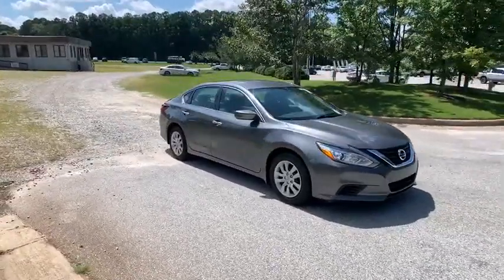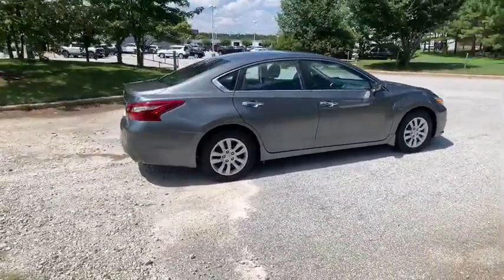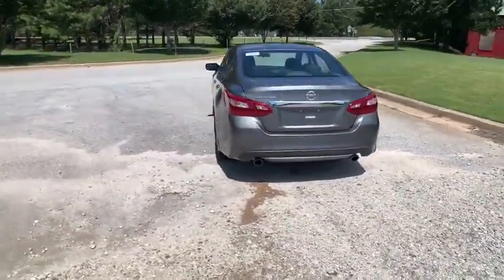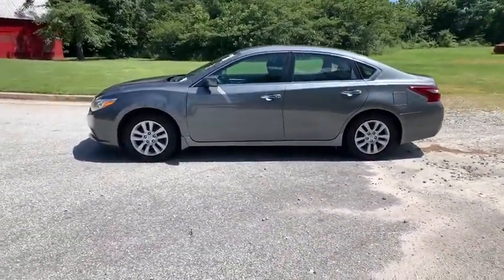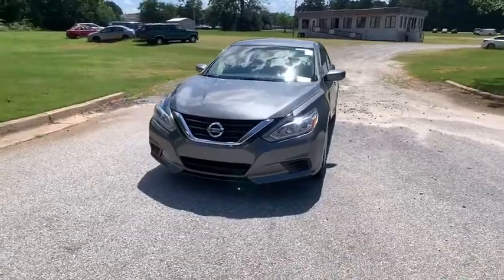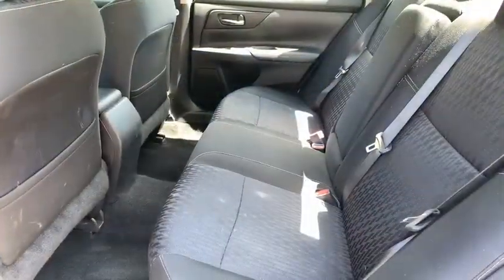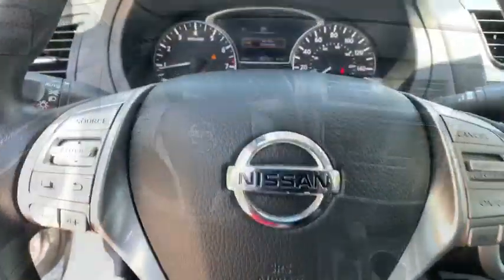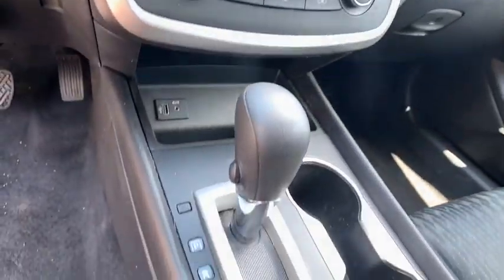2018 Nissan Altima Atlanta, Griffin, McDonough, Fayetteville, Thomaston, GA U23228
Gun Metallic Used 2018 Nissan Altima available in Griffin Georgia at Cronic Chevrolet Buick GMC. Servicing the Atlanta, McDonough, Fayetteville, Thomaston, GA area.
2018 Nissan Altima 2.5 S - Stock#: U23228 - VIN#: 1N4AL3AP9JC473930

Scores 38 Highway MPG and 27 City MPG! This Nissan Altima boasts a Regular Unleaded I-4 2.5 L/152 engine powering this Variable transmission. GUN METALLIC, CHARCOAL, CLOTH SEAT TRIM, [X01] S CONVENIENCE PACKAGE -inc: 6-Way Power Driver's Seat, Remote Engine Start.* This Nissan Altima Features the Following Options *[B10] SPLASH GUARDS, Window Grid Antenna, Wheels: 16 x 7.0 Steel w/Full Covers, Vinyl Door Trim Insert, Variable Intermittent Wipers, Valet Function, Urethane Gear Shifter Material, Trunk Rear Cargo Access, Trip Computer, Transmission: Xtronic CVT (Continuously Variable).* Visit Us Today *Test drive this must-see, must-drive, must-own beauty today at Cronic Chevrolet Buick GMC, 2676 North Expressway, Griffin, GA 30223.